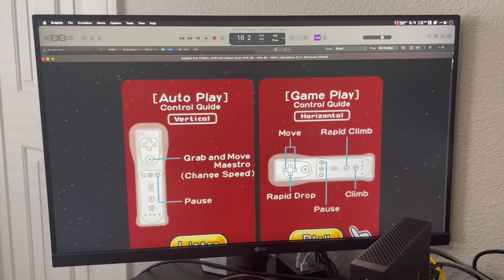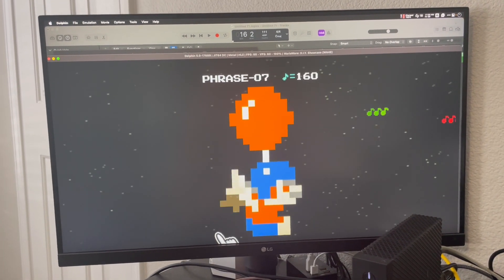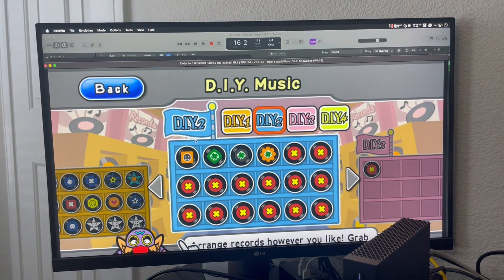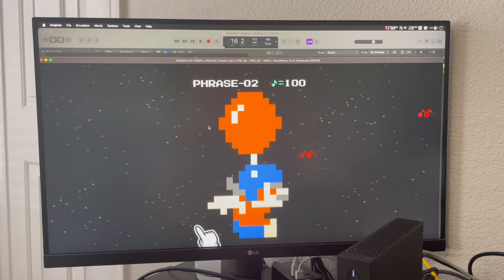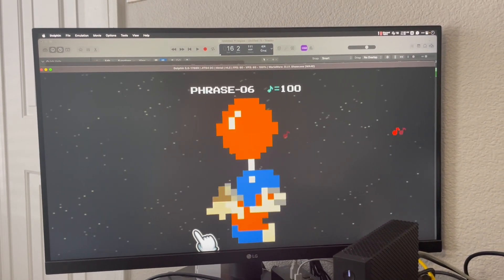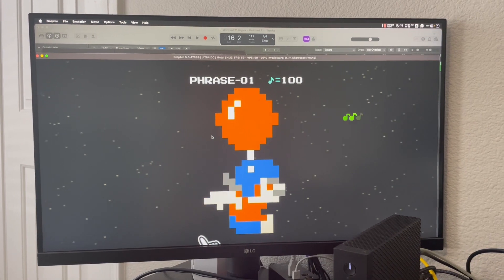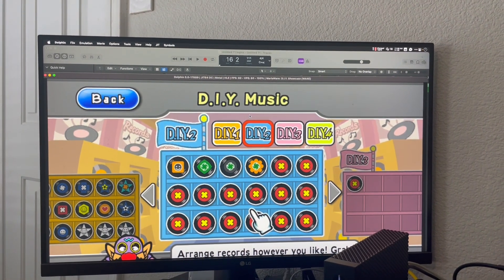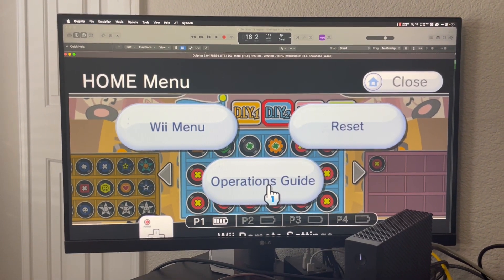Converting MIDIs into WarioWare DIY Records using midi2mio